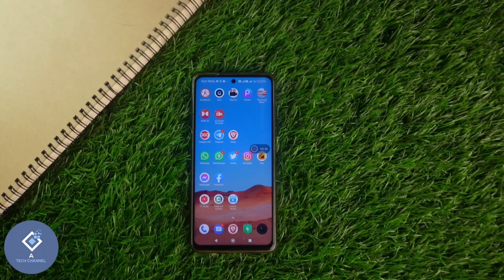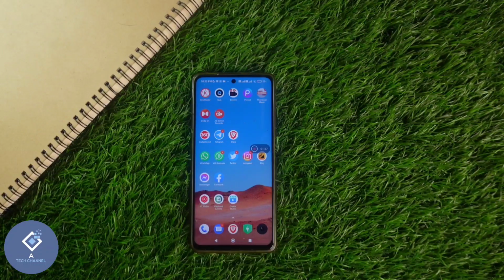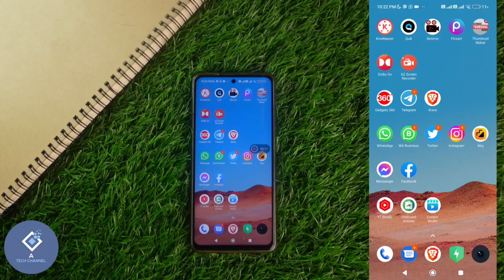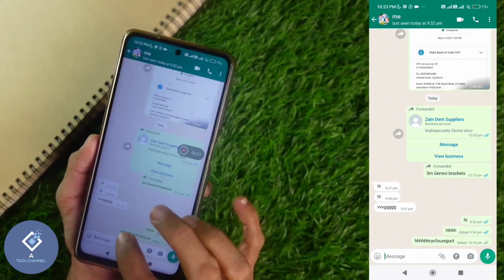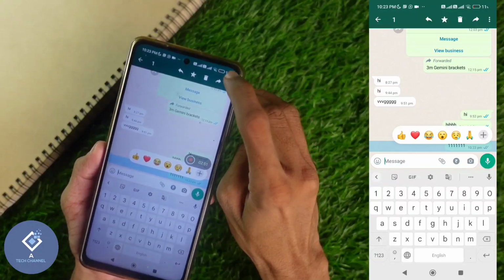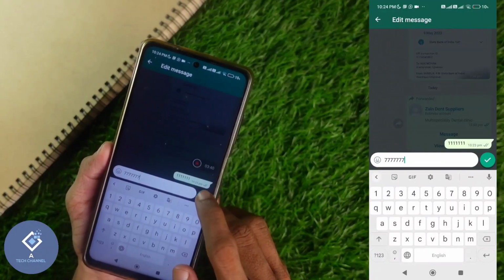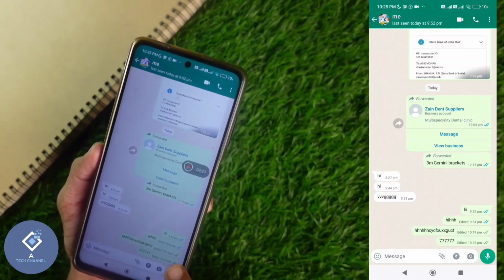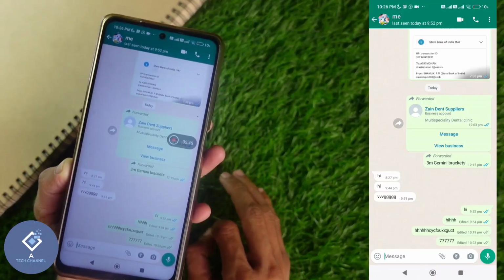How To Edit Message In Whatsapp Even After Sending | English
in this video we will be telling about how to edit message in whatsapp even after sending that message. lets check about how to edit whatsapp message even after sending in english